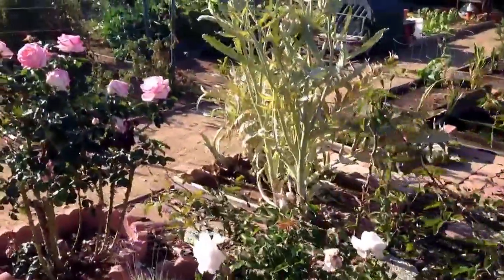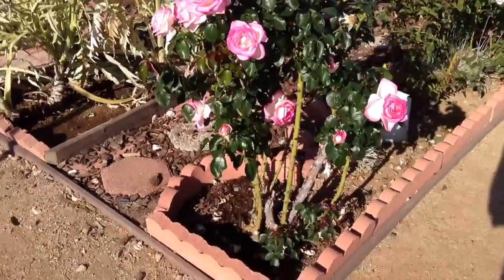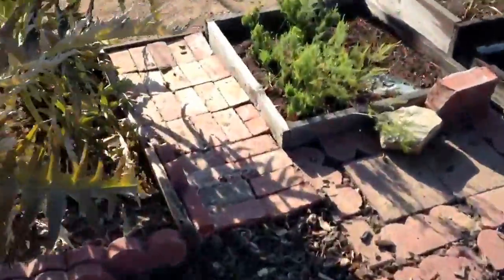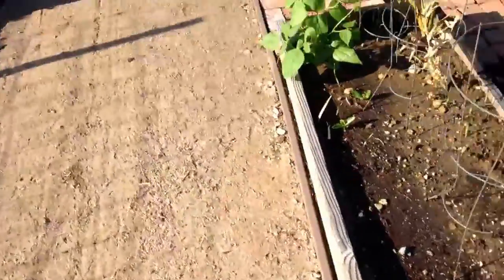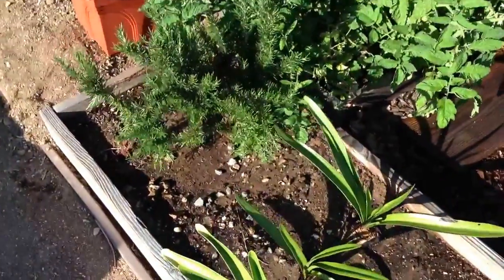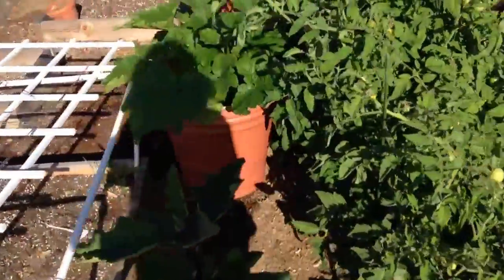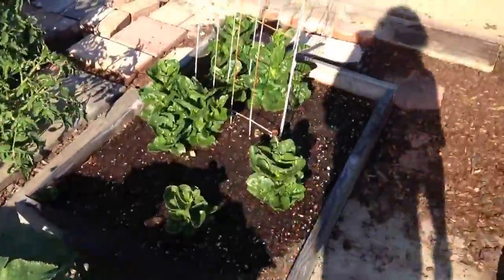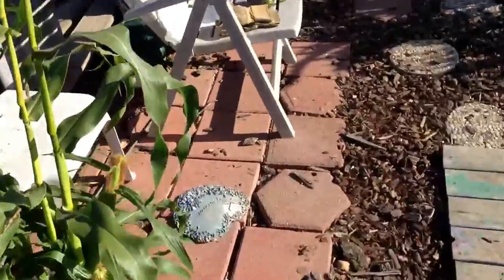The garden on June 17, 2013